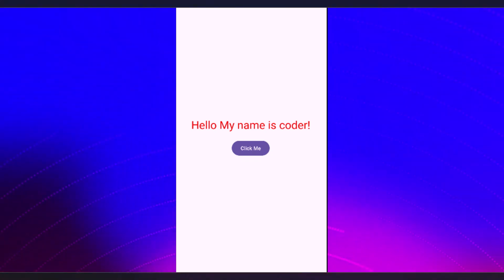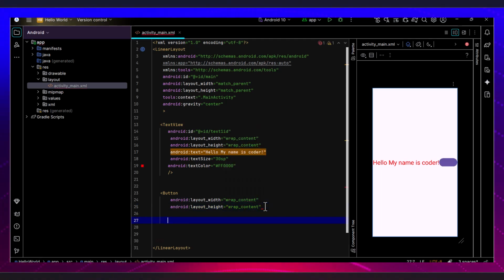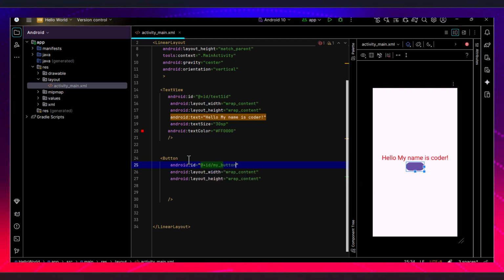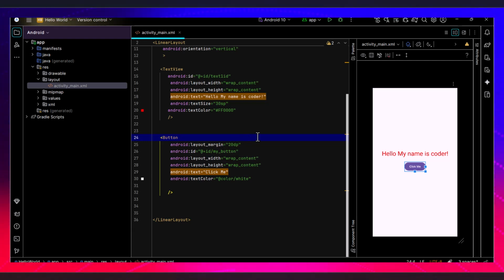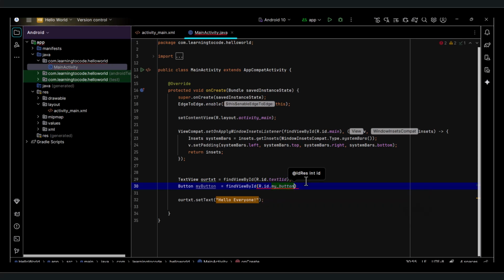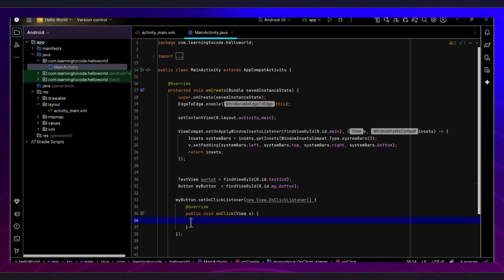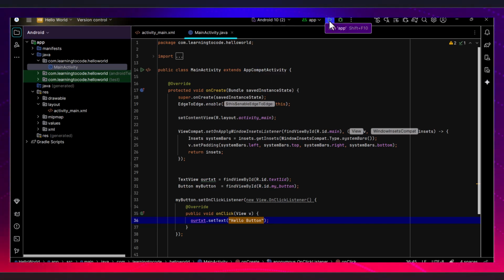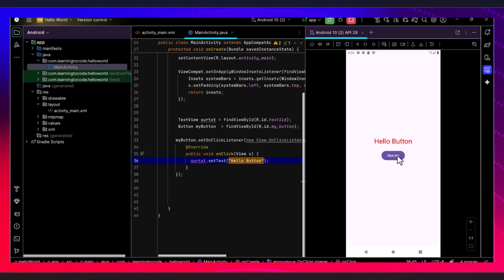Learn Buttons in Android Studio | Android Tutorial for Beginners | Class - 06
Learn how to add and use buttons in Android Studio! In this beginner-friendly tutorial, you’ll discover how to create clickable buttons, set their properties, and make them change text or perform actions when clicked. Perfect for anyone just starting with Android app development.

Timestamps:
Introduction
Creating a Button in XML
Adding Click Functionality in Java
Testing in Emulator